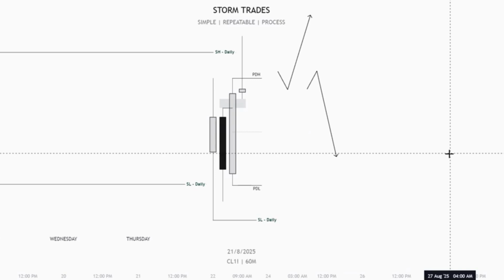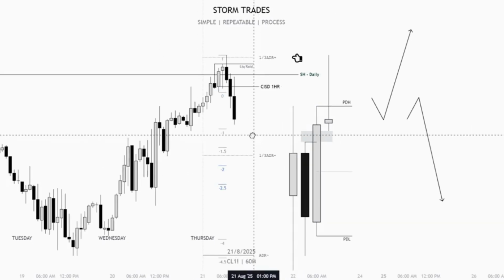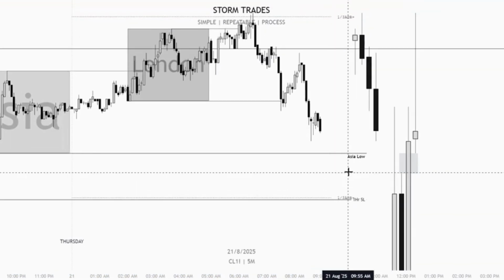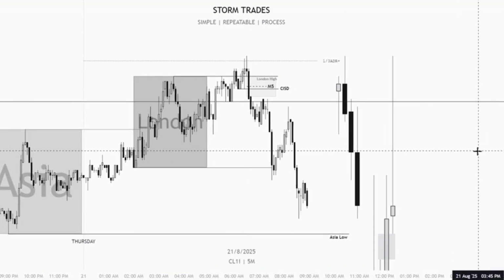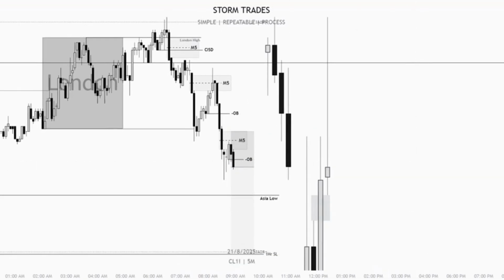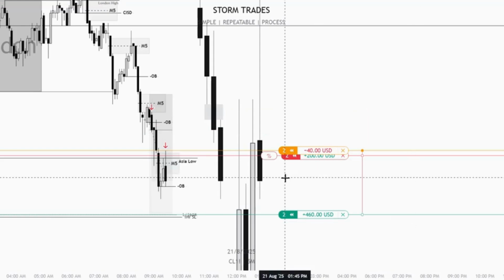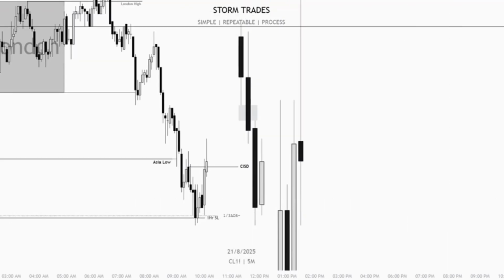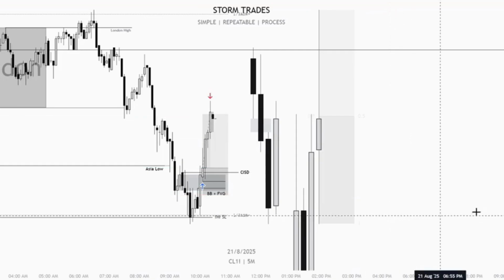📈 $CL Short Trade Recap | Continuation Entry Model | ICT Concepts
Follow along my trade recap from Aug 21st, I walk you through how I created my daily bias, came up with a gameplan on the hourly TF, and how I got a win executed on the M5 model timeframe. Lets go over it.